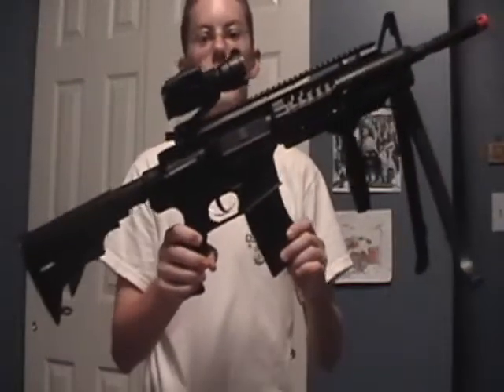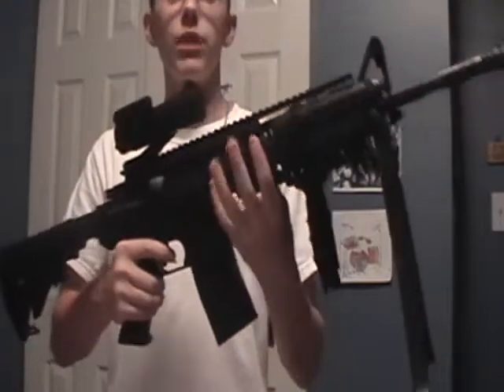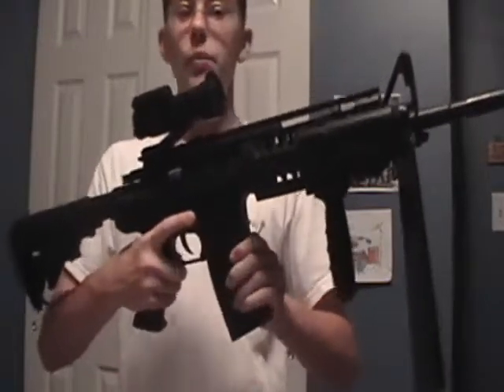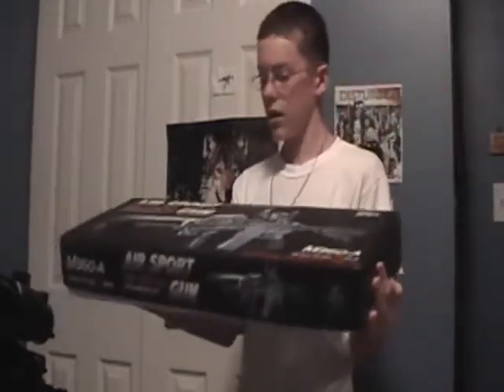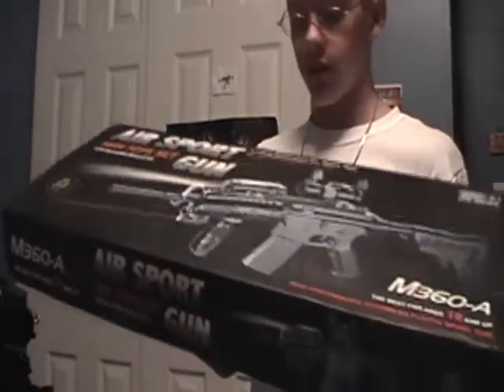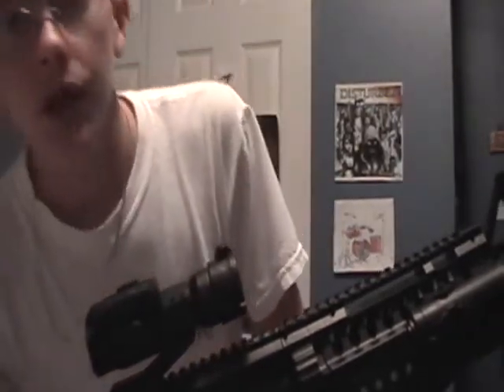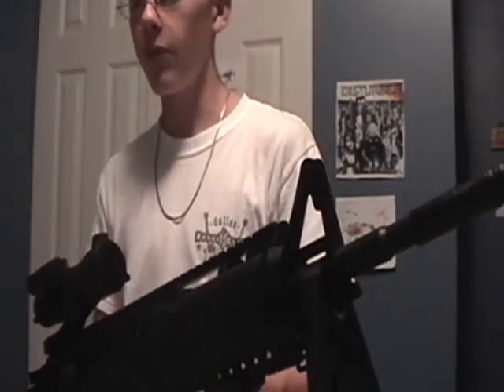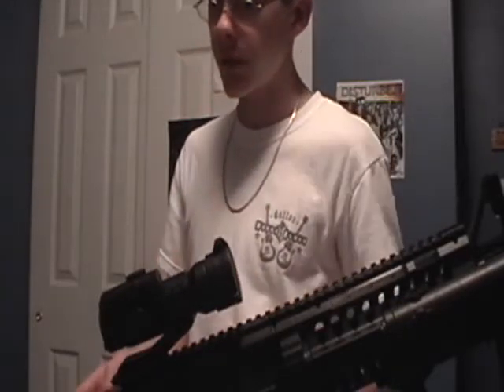M4 S System Sniper Rifle Review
this is my review of my new M4 S-System Sniper Rifle. If you have any questions please either send me a comment or send me message.